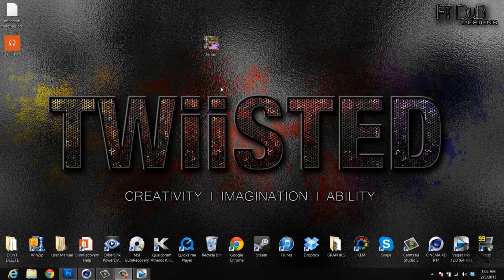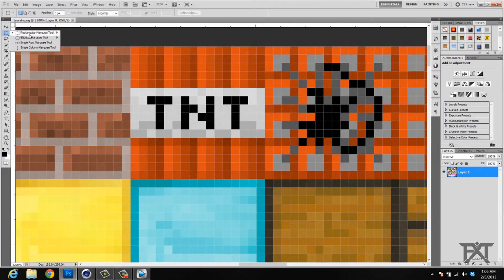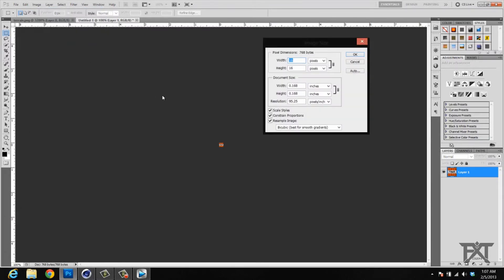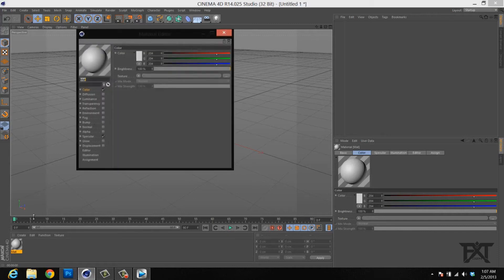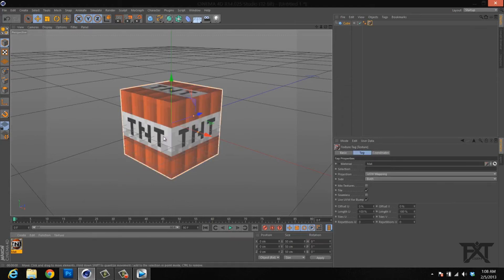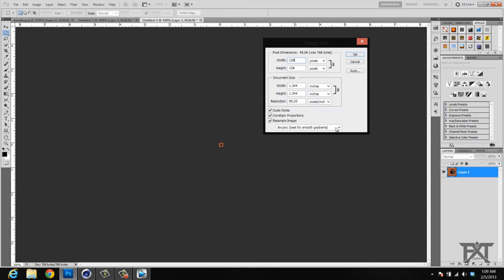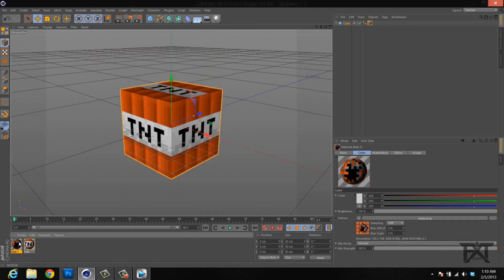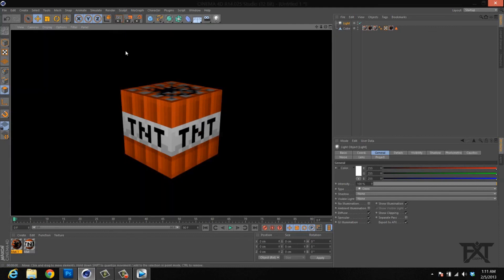"CINEMA 4D" (TUTORIAL) - HOW TO MAKE MINECRAFT MATERIALS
What's up Everyone! In this video i show you a Basic Tutorial on how to make "Minecraft" Materials for Cinema 4D. I use a default minecraft terrain png image that i found using google chrome.